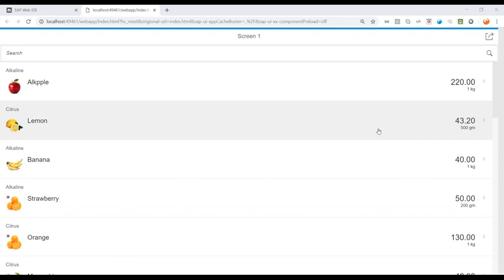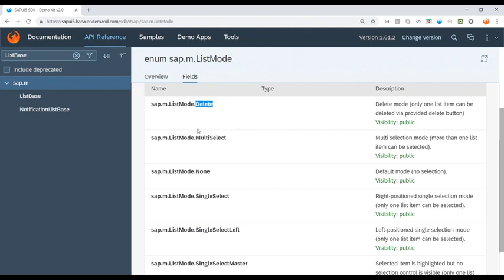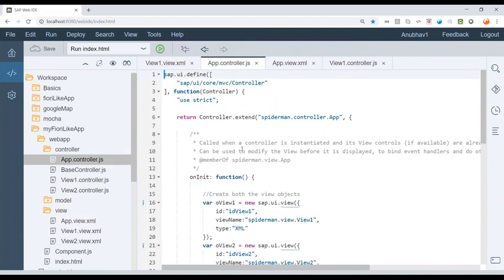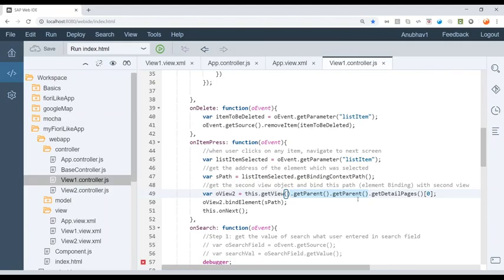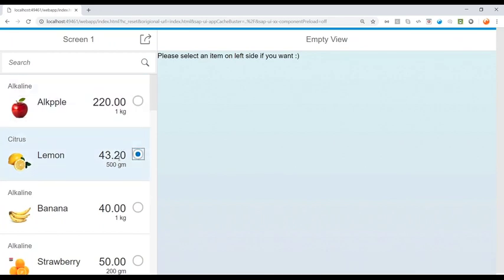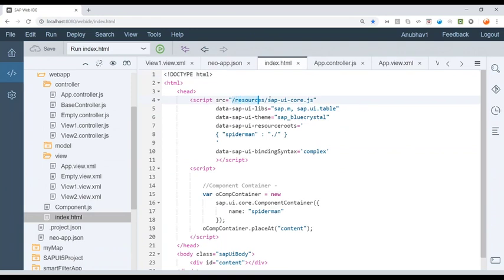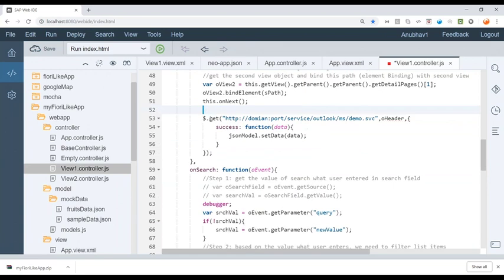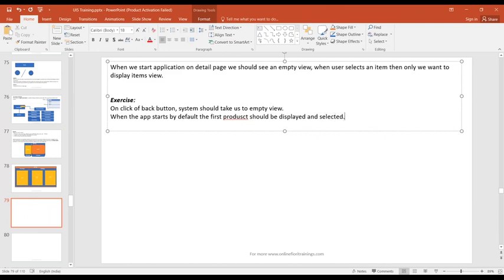28 List Modes and Master Detail App